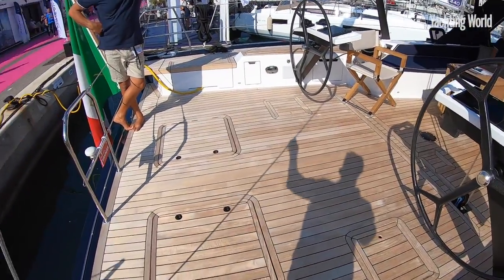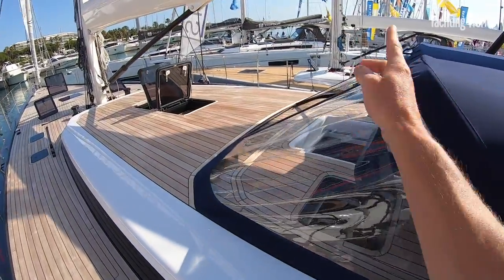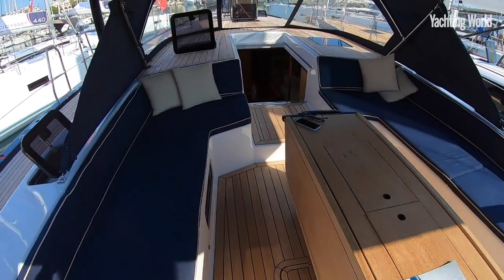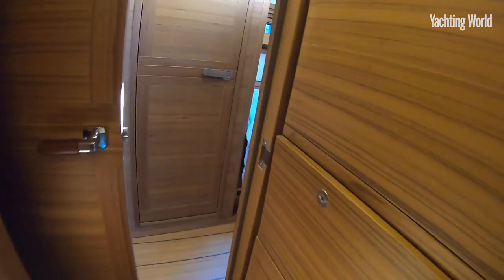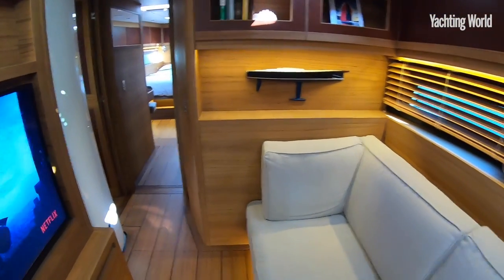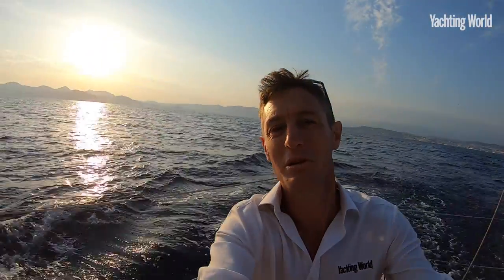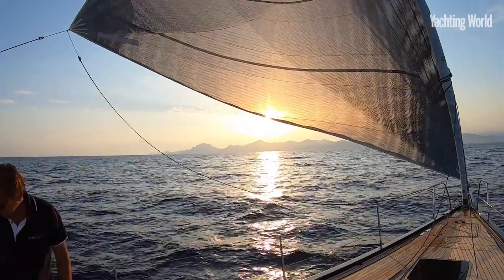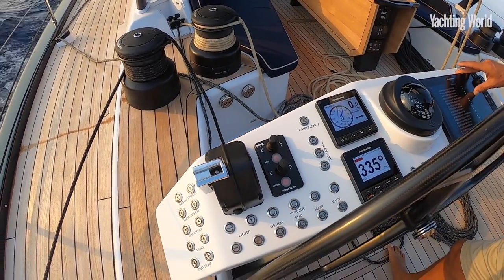ICE 70 – proof that Italian style, performance and finish quality can unite harmoniously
Yachting World's Toby Hodges takes a tour and quick first sail aboard the new ICE 70 at the Cannes Yachting Festival 2021. Full review in our December 2021 issue